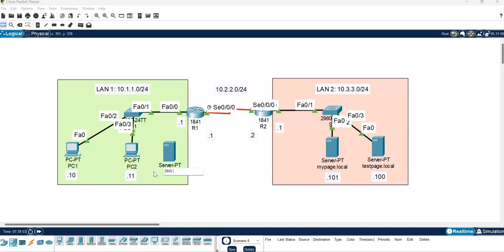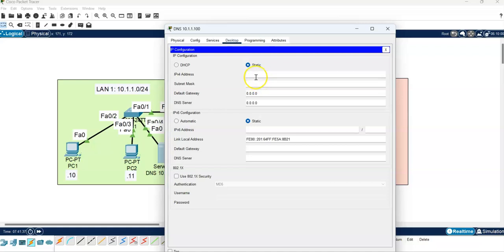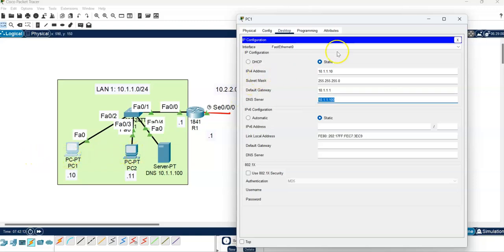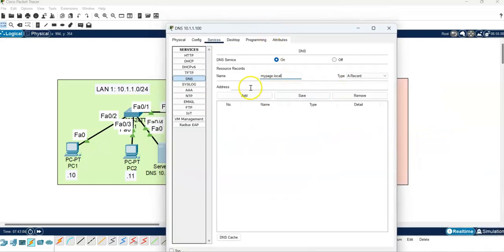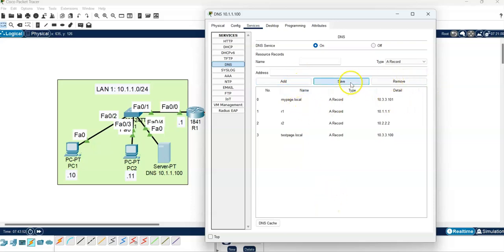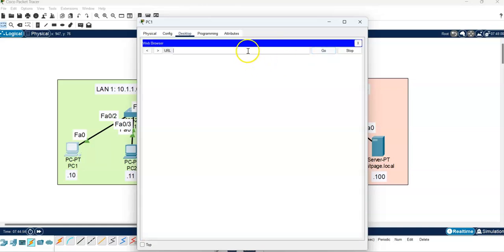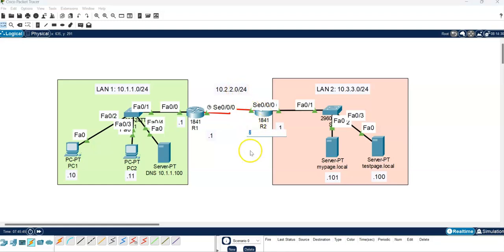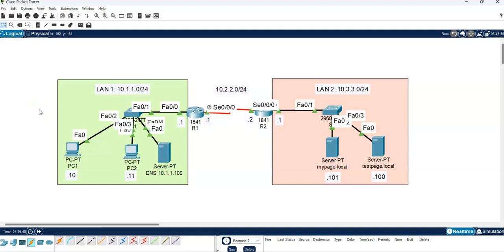Static Routing - 3/3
SwitchingTechnologiesUnderstand static routing with simple labs